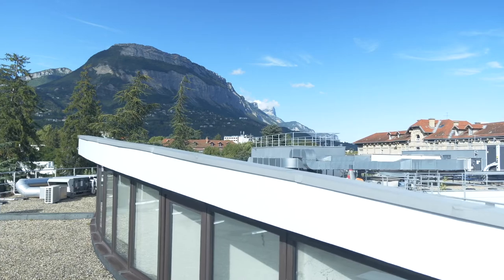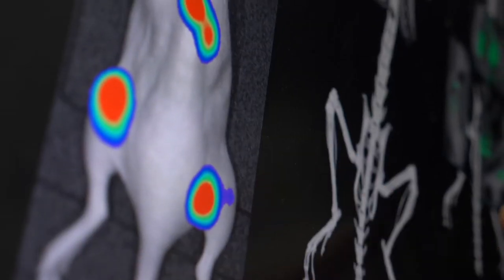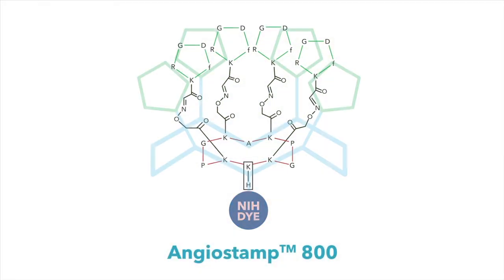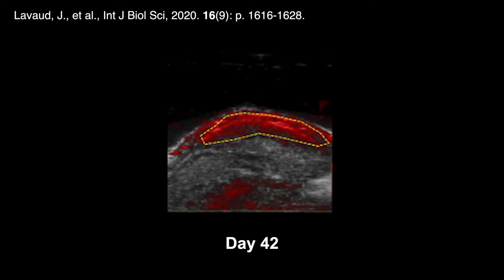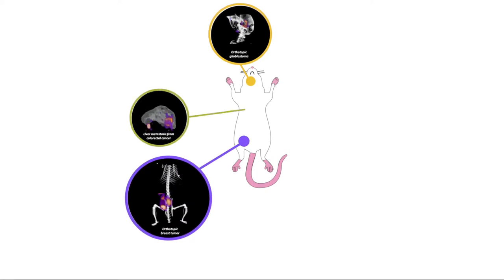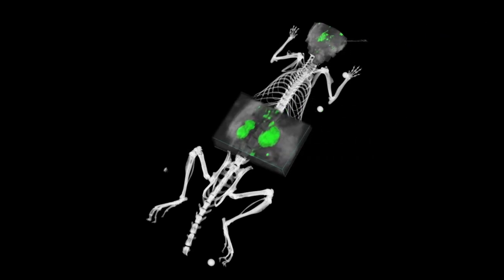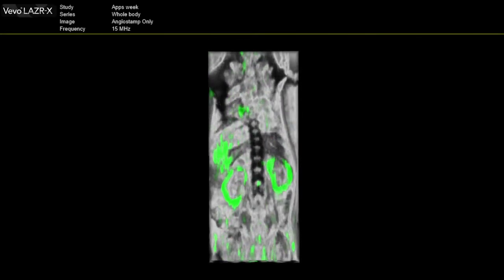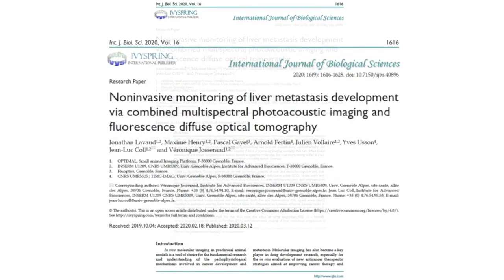Explore The Possibilities of Angiostamp™ 800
The photacoustic contrast agent Angiostamp™ 800, is an organic near-infrared (NIR) fluorescent and photoacoustic imaging agent licensed by Optimal Grenoble, a small animal imaging team in France. It is a NIR imaging agent targeting the αvβ3 integrin.

The αvβ3 integrin is overexpressed at the surface of activated endothelial cells during angiogenesis and in various types of tumor cells. Initially developed as a contrast agent for tumor detection using fluorescence, Angiostamp™ 800 can also be used for detecting tumors with high resolution at depth using photoacoustic imaging.